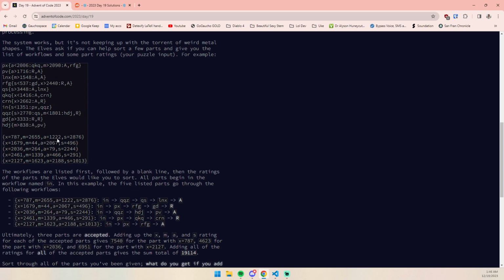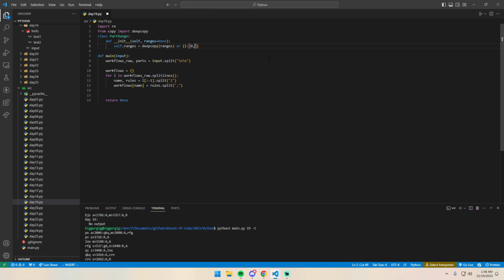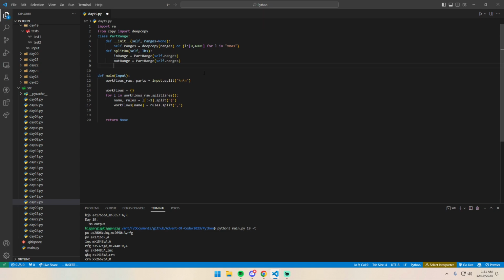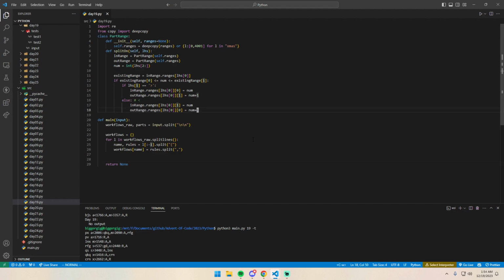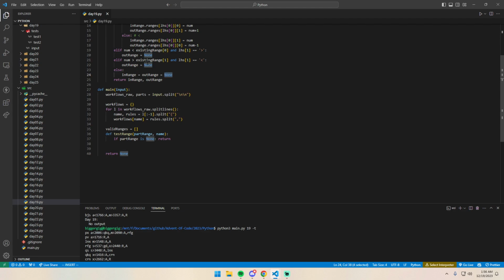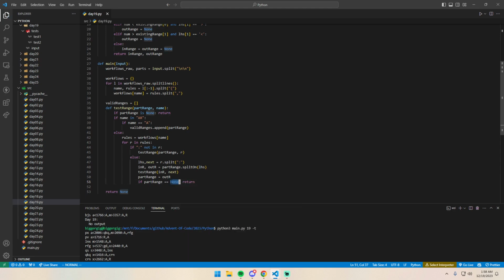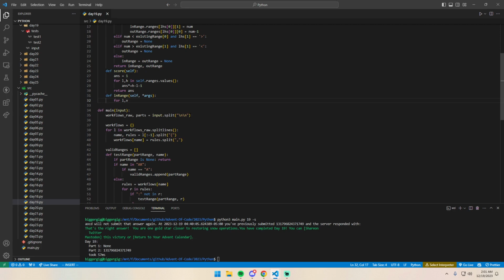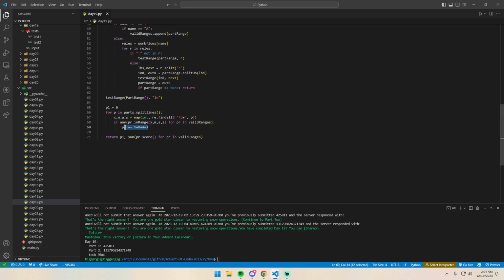Advent of Code 2023 Day 19 - Python walkthrough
Part 2 before Part 1! Sacrilege! Another day with ranges, and off by one errors

Part 2 0:00
Part 1 15:28